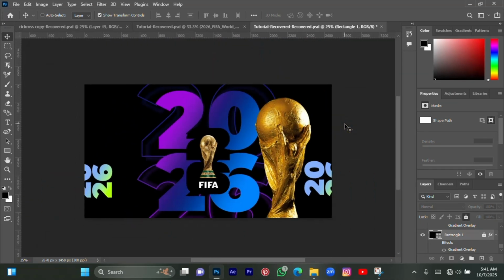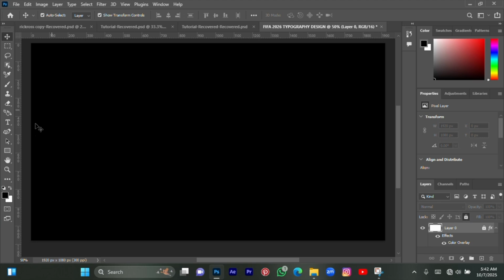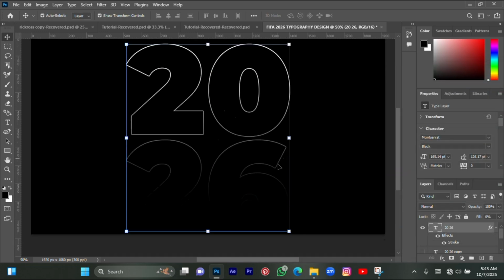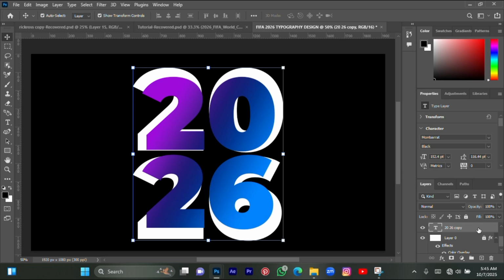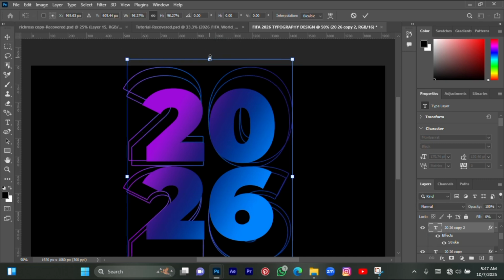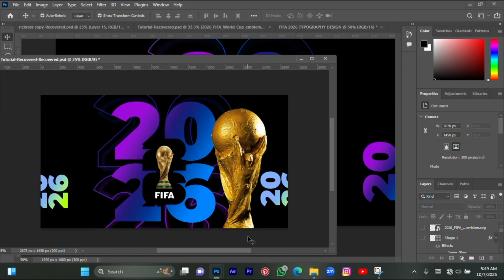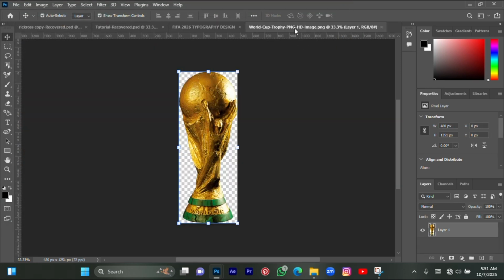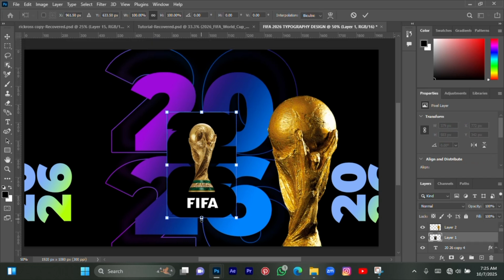Creative & Easy Typography Design in Photoshop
Welcome, creatives. This video is to teach you how i created the simple and easy typography design in Photoshop. Sit and relax, as i teach you the process.